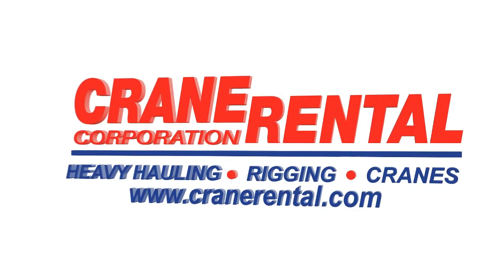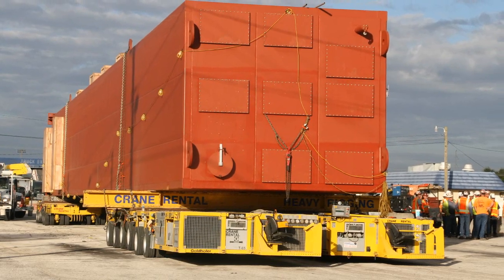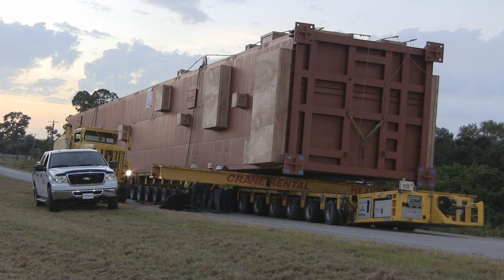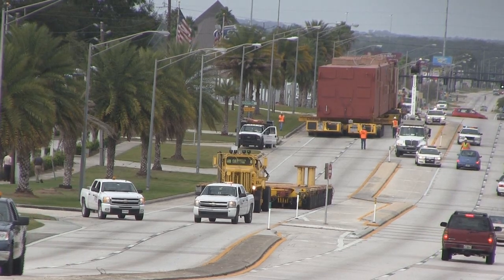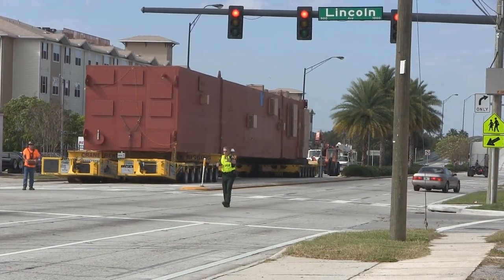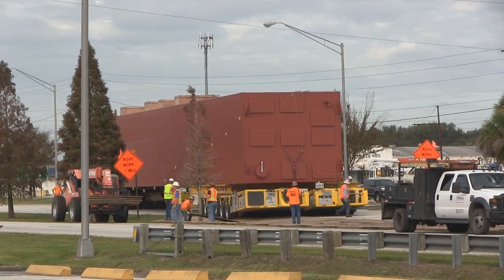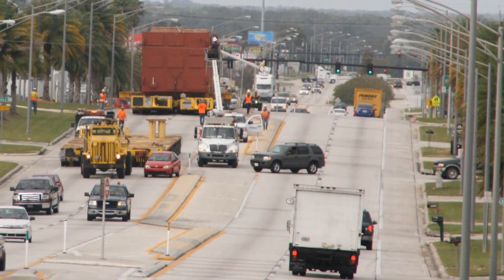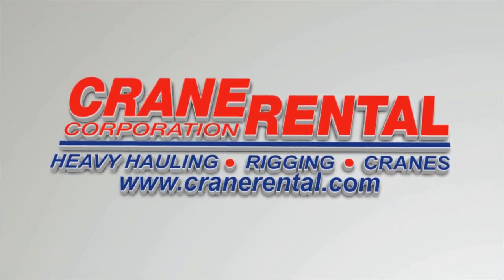Crane Rental Corporation 2011 COLDBOX Haul.wmv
Hauling a Large Coldbox